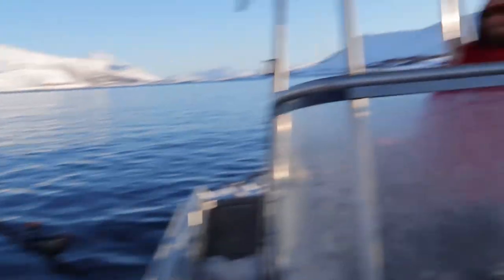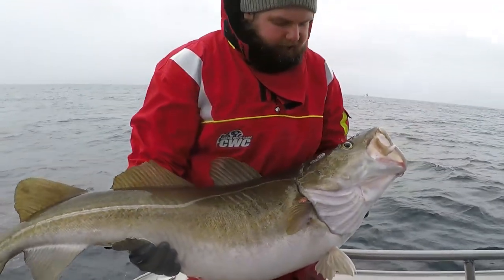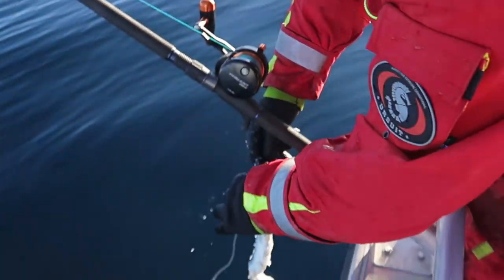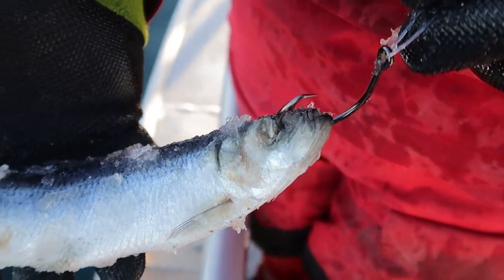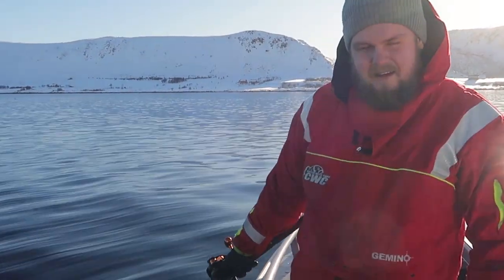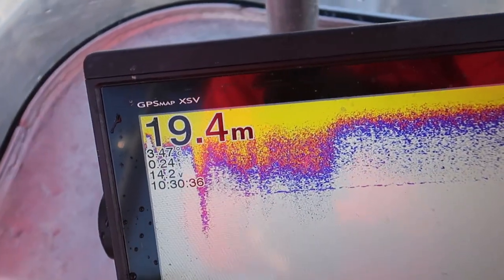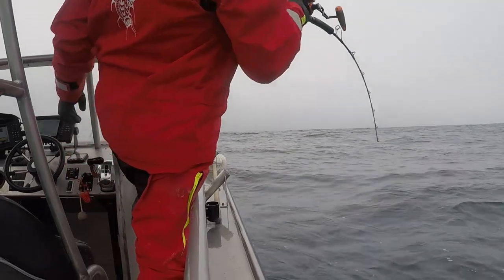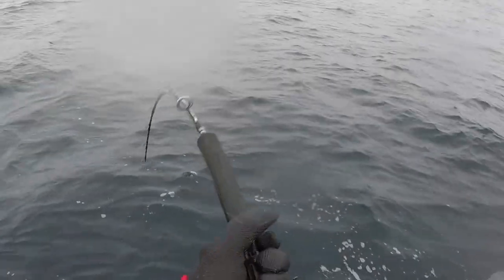Vlog #1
This is the first litle episode of what's supose to be a vlog series I will do during this years season in Norway.